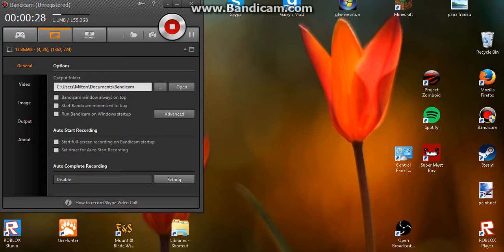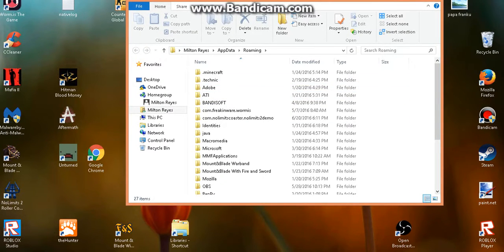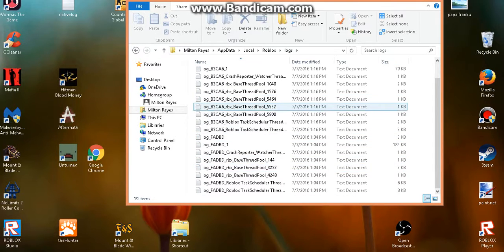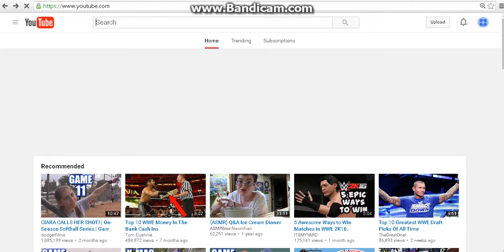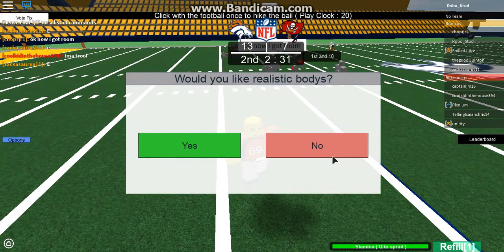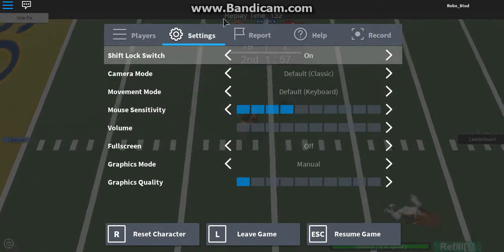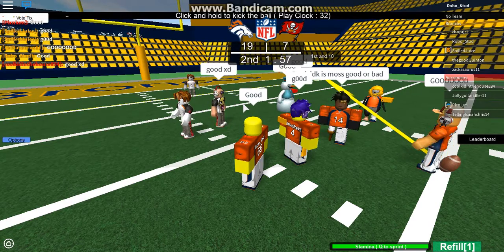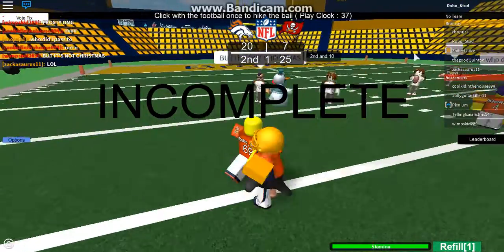HOW TO MAKE ROBLOX FASTER! 2016 (LEGIT)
Today I show you a very simple, fast method to make ROBLOX's game app optimized and faster.